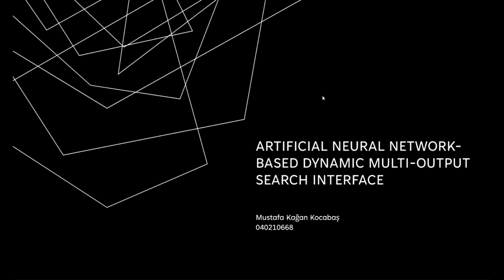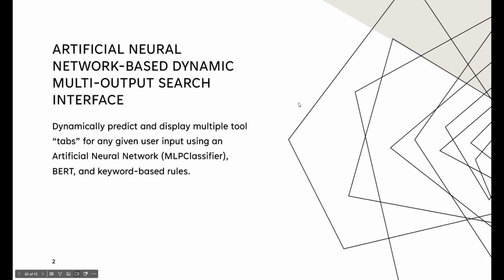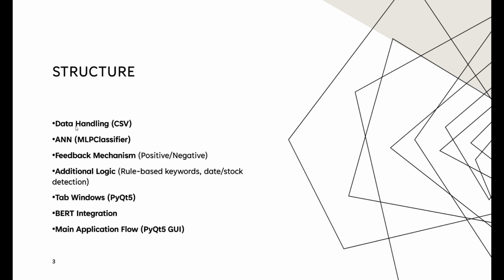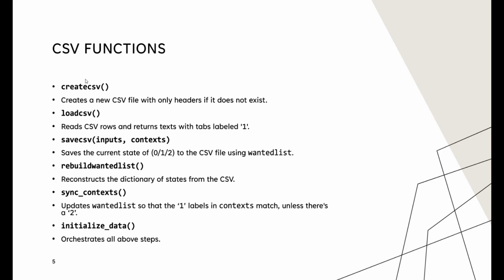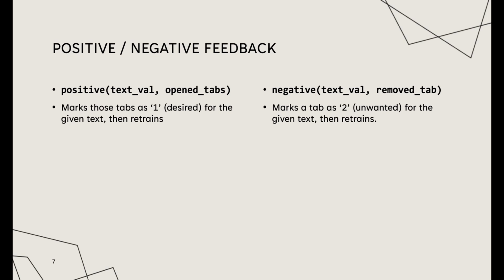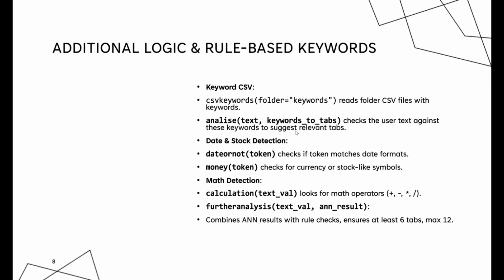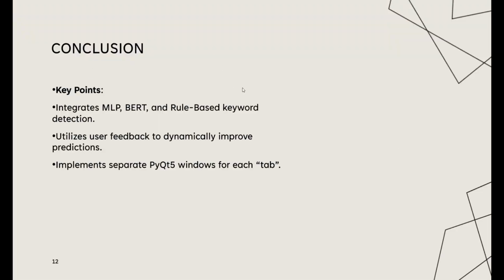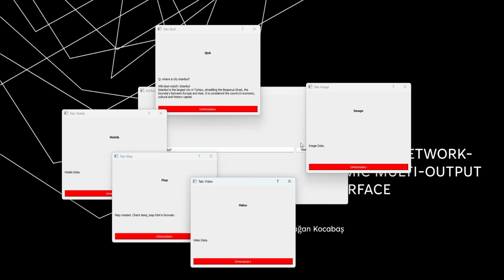Artificial Neural Network-Based Dynamic Multi-Output Search Interface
EHB 420E - CRN: 11263
Mustafa Kağan Kocabaş
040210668